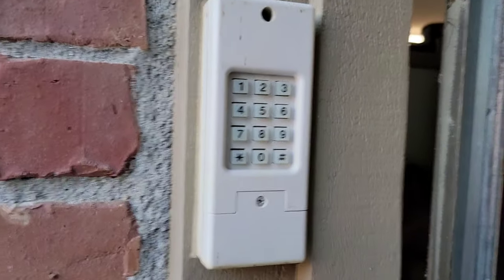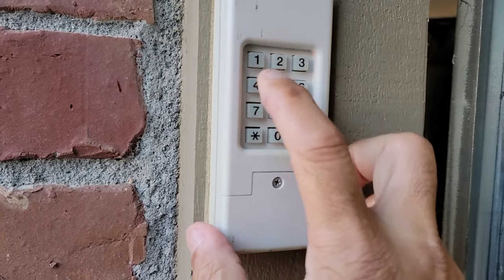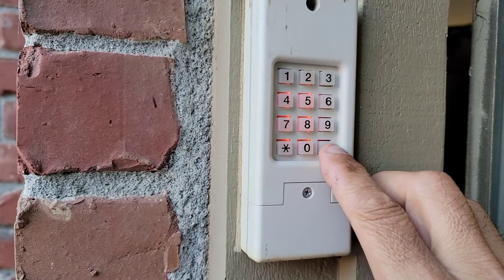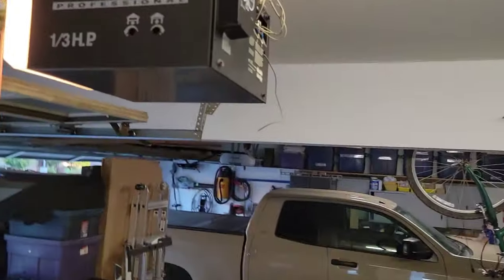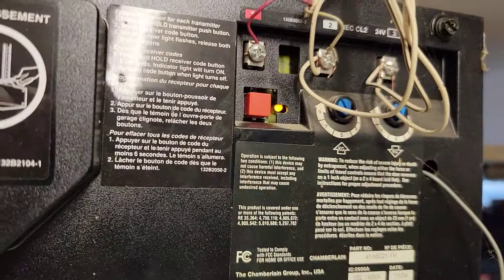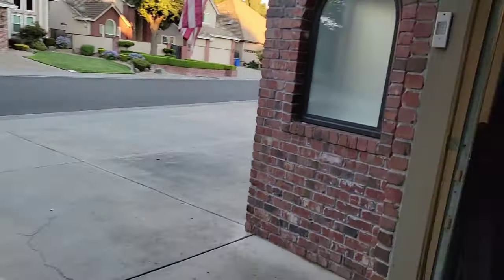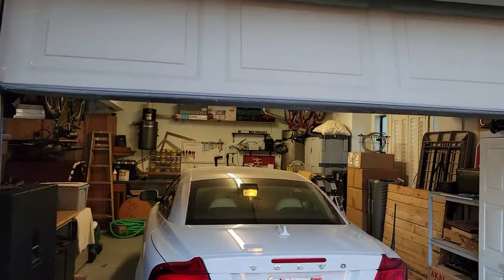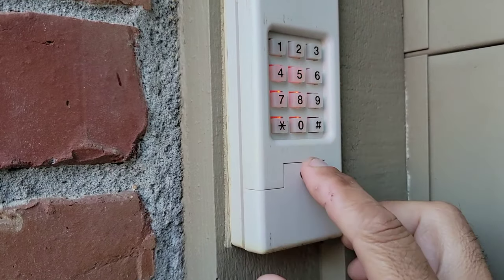Reprogram your Clicker Keypad for your Chamberlain Liftmaster Professional Garage Door opener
Steps to reprogram your Clicker Keyless entry keypad